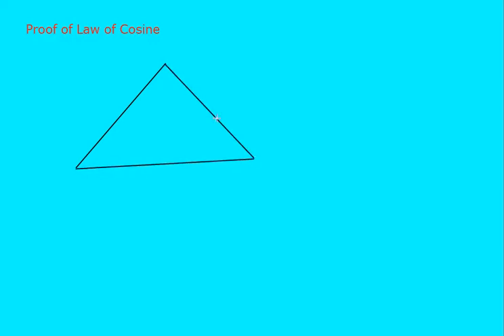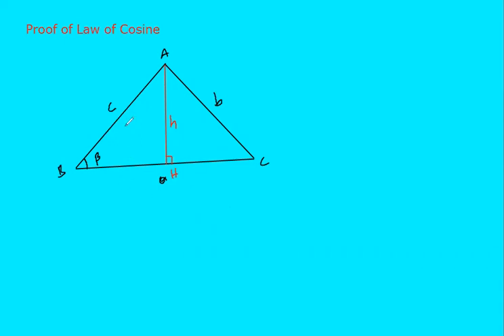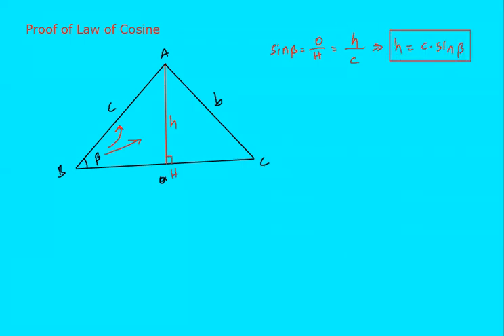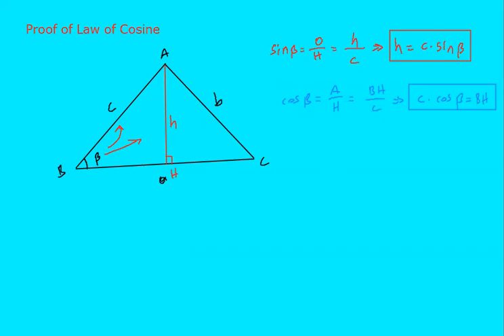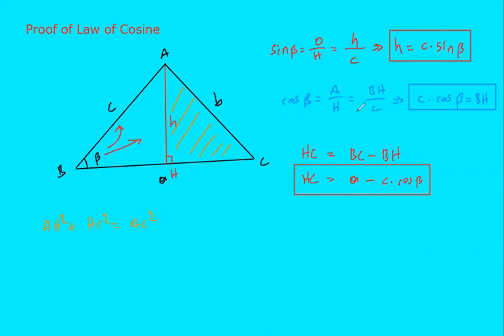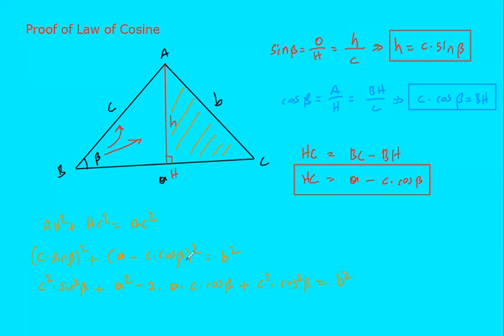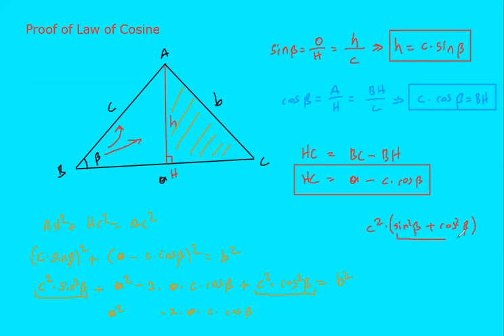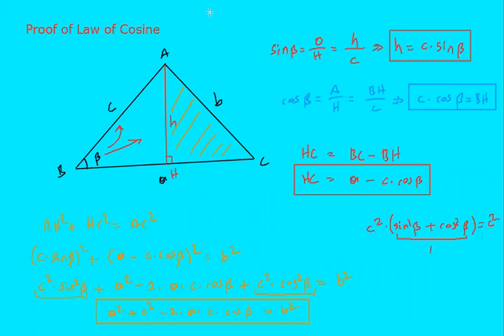Proof of Law of Cosine